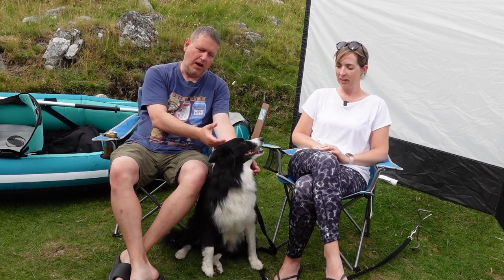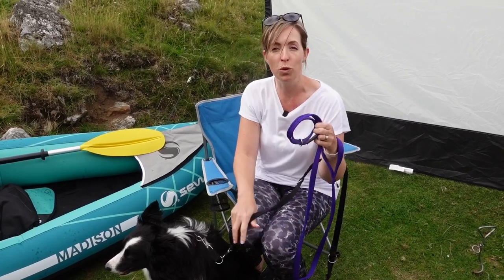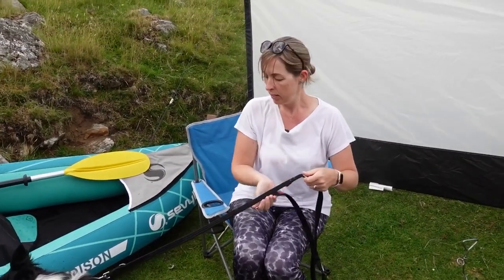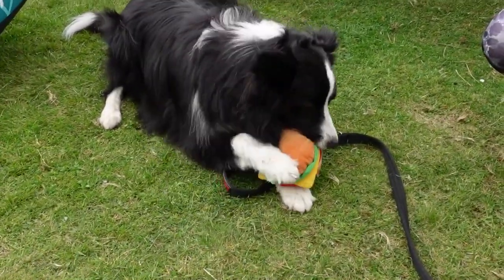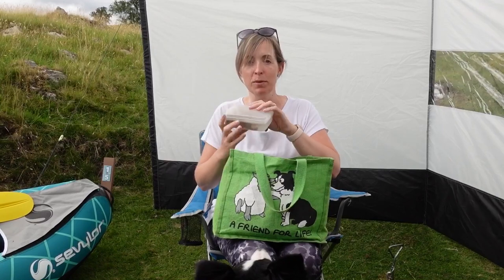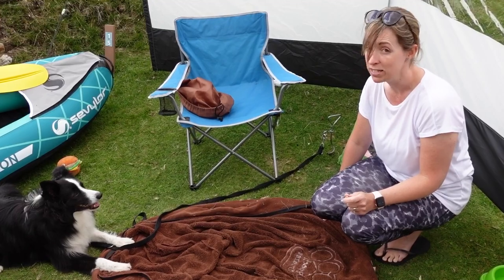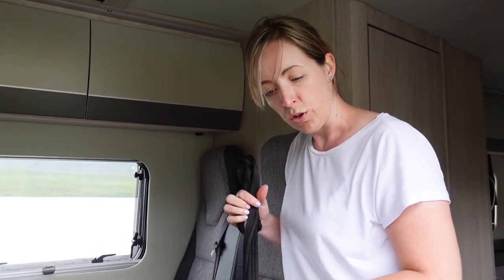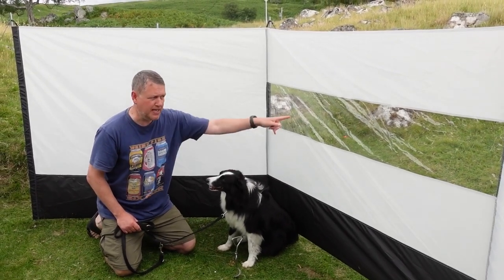Taking your DOG on an Adventure - Part 3/3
Thinking of taking your dog camping or buying a campervan but not sure if your dog will like it? Join us for this weeks video where we share our tips for travelling with our dog Mollie the Collie 🐶

In the final part of this series we share how we best manage our dog in a campervan including food, leads, travelling securely and how to keep the dog safe and happy 😀

Camera Equipment:
Sony ZV-1
Sony Xperia 5
Rode VideoMicro
Insta One X2